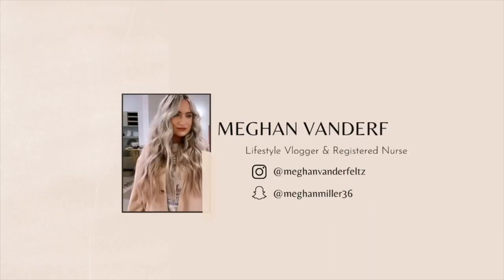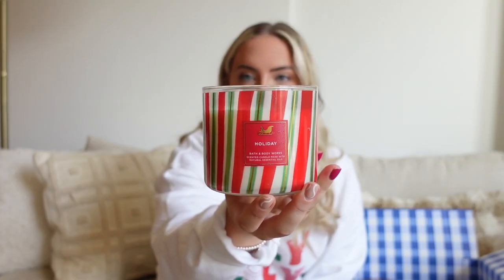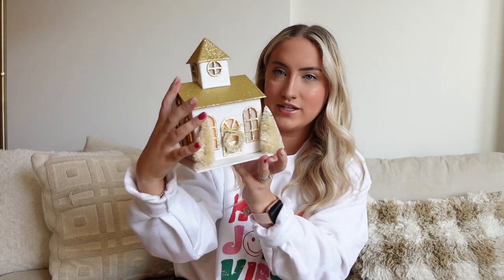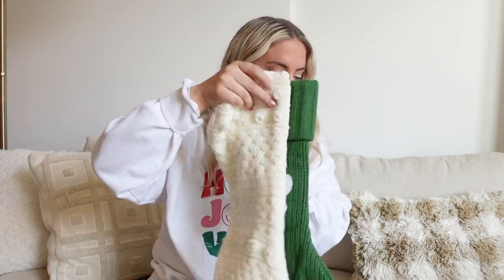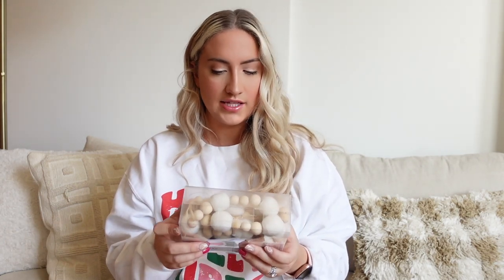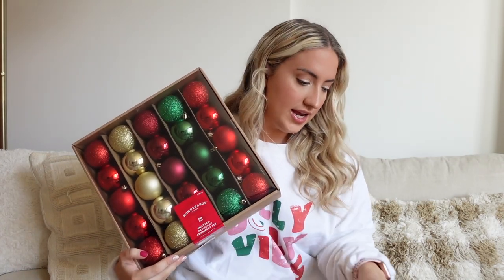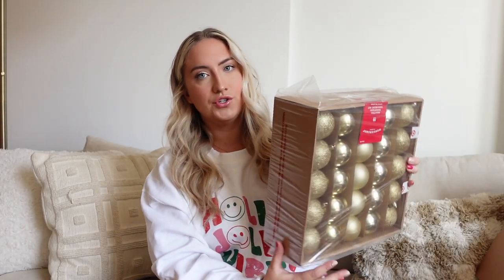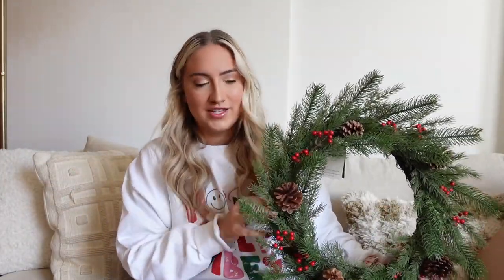*NEW* CHRISTMAS DECOR HAUL | Cozy, neutral decor from target and amazon 2023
My name is Meghan and I am a 23 year old Registered Nurse living in Washington DC with my husband and puppy! I hope you enjoy this new Christmas decor haul for 2022! I am so excited about the new pieces that I got! Everything is from Amazon or Target and totally budget friendly!
LINKS!!!
Tree bow topper
Red berries stem christmas pick ttps://
Glitter berry stems gold
16 pack glitter sprays